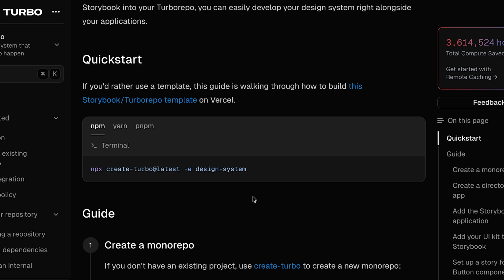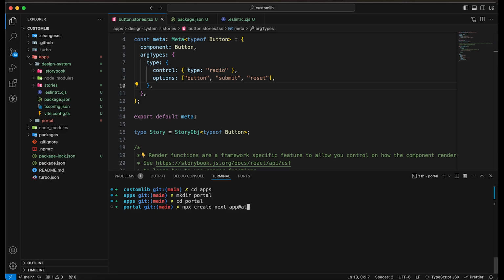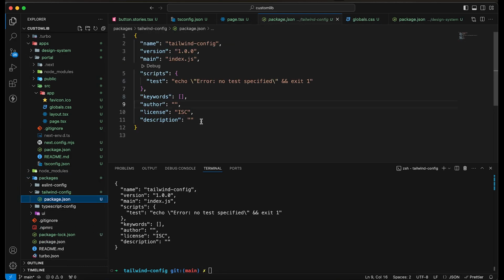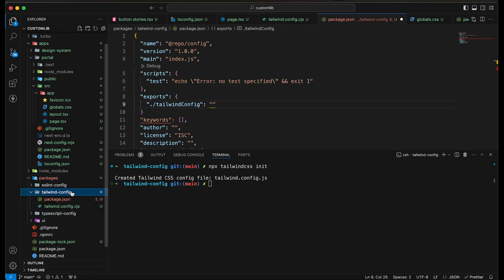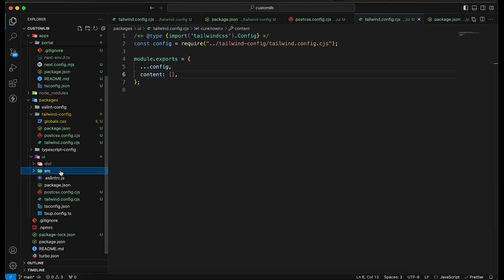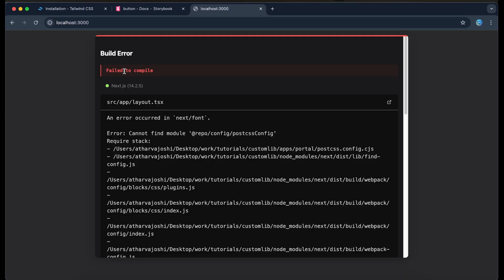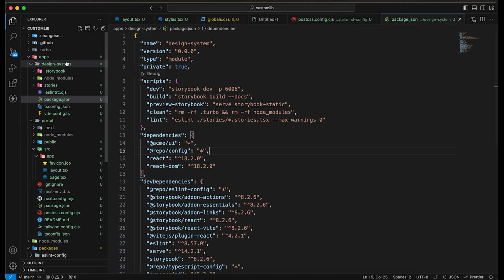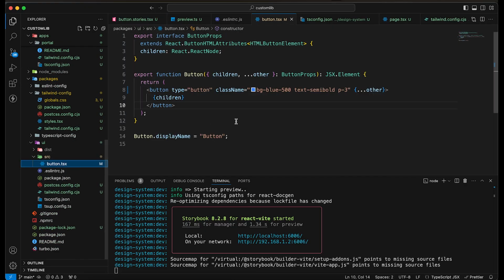Setting up Tailwind and Storybook inside a Monorepo in 3 detailed steps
In this video, you will learn how to setup Tailwindcss and Storybook inside a Monorepo project along with reusable configuration of Tailwindcss.

I will be covering:
1. Setting up Monorepo from scratch with design-system
2. Creating a common config package for Tailwindcss
3. Configuring all paths to add for Tailwindcss for all projects inside the Monorepo.

00:00 Introduction
00:30 Creating Turborepo project with design-system
03:00 Creating a sample Next.js project
06:17 Creating a Tailwind Config package
07:00 Installing autoprefixer, tailwindcss and postcss
08:38 Setting up tailwind.config.js file
10:40 Setting up postcss.config.js file
11:38 Setting up globals.css file
12:10 Configuring tailwindcss in ui package
13:50 Configuring tailwindcss in sample project
19:13 Configuring tailwindcss in design-system

Your Questions:
how to setup monorepo with tailwindcss and storybook
setting up monorepo with design system
how to configure paths for tailwindcss in monorepo
how to setup tailwindcss in storybook
how to setup tailwindcss in ui package in monorepo
setup tailwindcss in storybook
configure paths for tailwindcss in monorepo
setup tailwindcss in ui package in monorepo
monorepo
storybook
tailwindcss